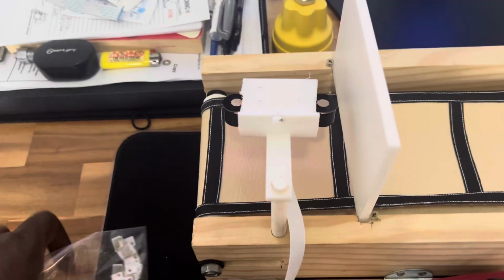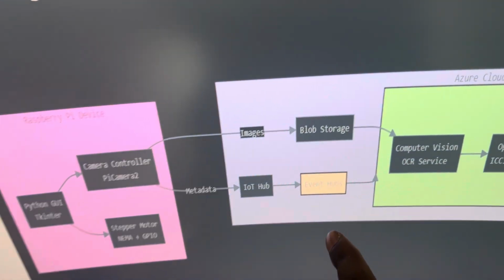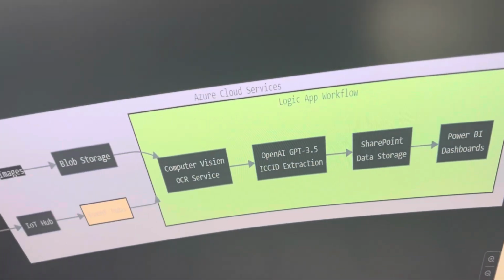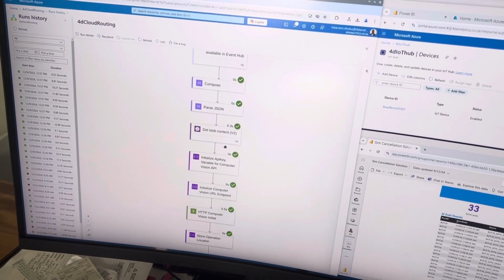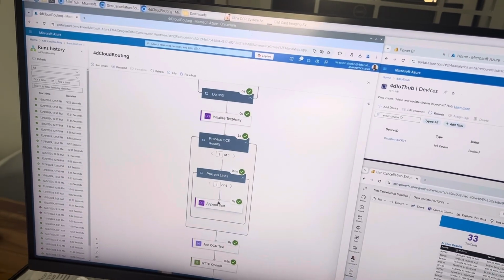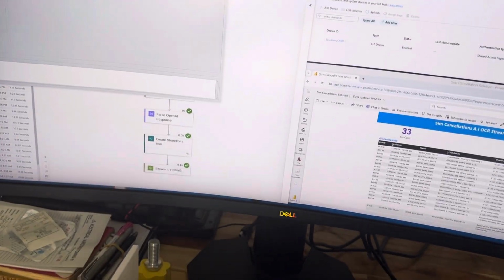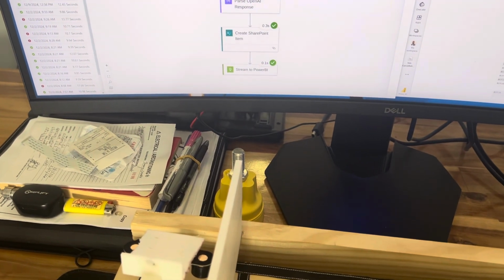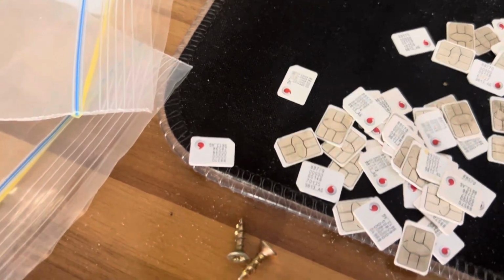Automation Raspberry Pi, Azure IoT hub, Logic Apps, Real Time PowerBI Dashboard